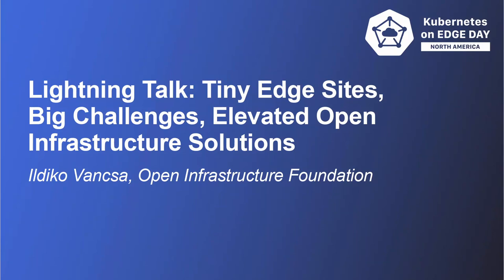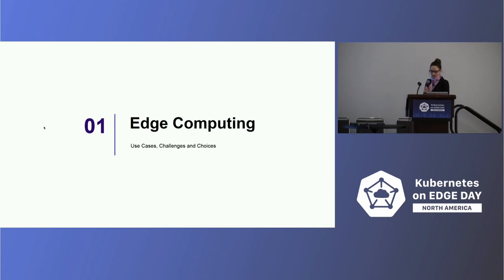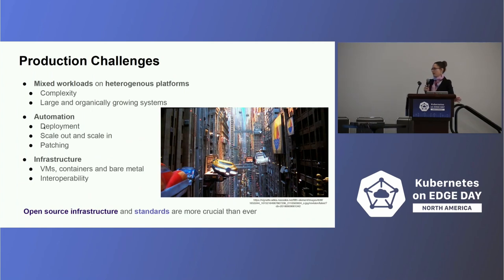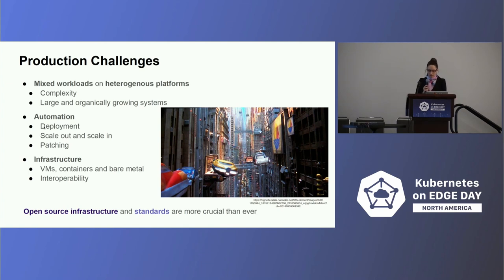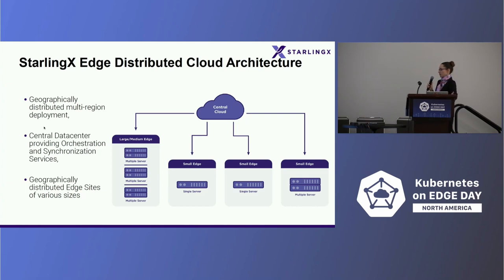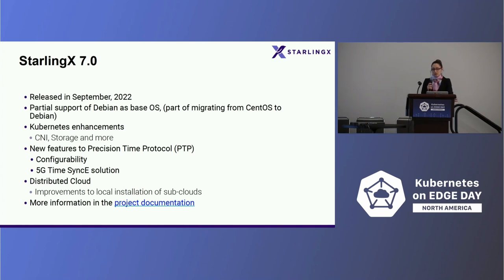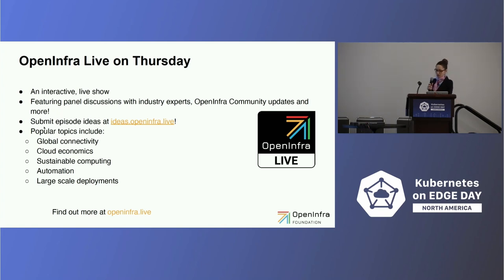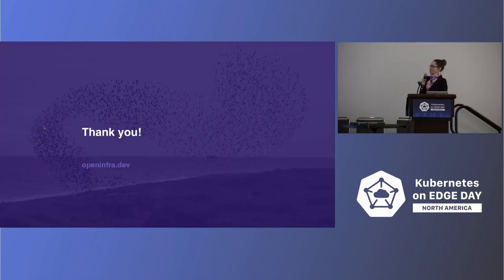Lightning Talk: Tiny Edge Sites, Big Challenges, Elevated Open Infrastructure... - Ildiko Vancsa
Lightning Talk: Tiny Edge Sites, Big Challenges, Elevated Open Infrastructure Solutions - Ildiko Vancsa, Open Infrastructure Foundation

Edge computing has reached the stage where more and more use case are running in production in various industry segments, including telecommunications. These deployments are putting high demands on infrastructures that need to operate on a massive scale in a geographically distributed fashion, which results in innovative but still complex solutions. This talk will highlight emerging edge use cases to introduce requirements that projects, such as Kubernetes need to deliver to succeed, such as addressing complexity through automation or using protocols to support mission-critical applications. The presentation will introduce an open source edge cloud solution, called StarlingX, that is running in production at large telecom operators. The key component of the project is Kubernetes while it also integrates further components from the CNCF ecosystem. The session will show how StarlingX has enhanced Kubernetes further by adding support for technologies such as Precision Time Protocol and more to fulfill of the high demands of 5G and O-RAN.